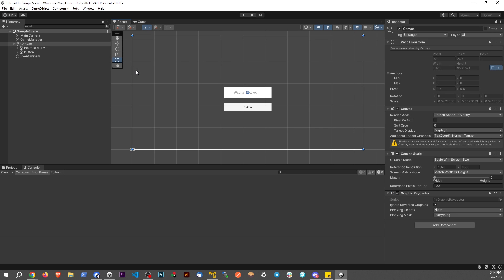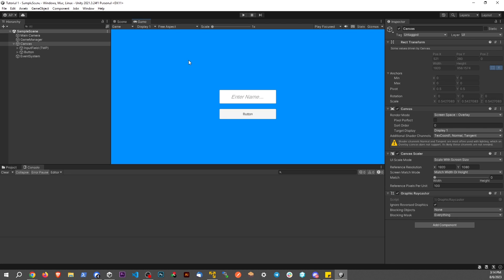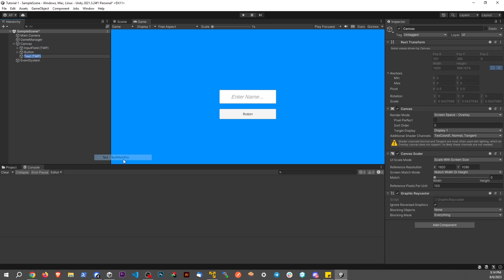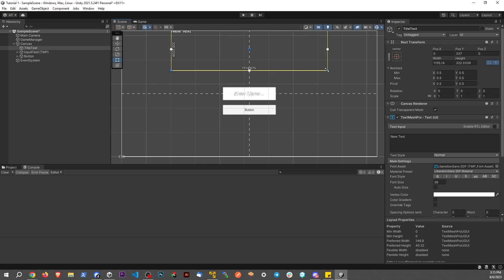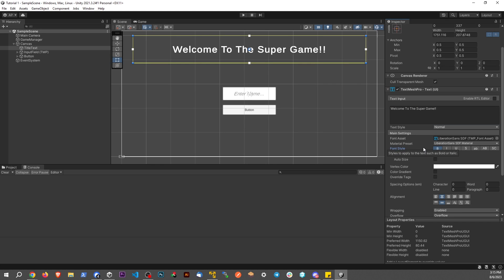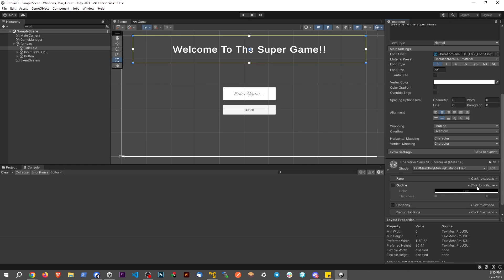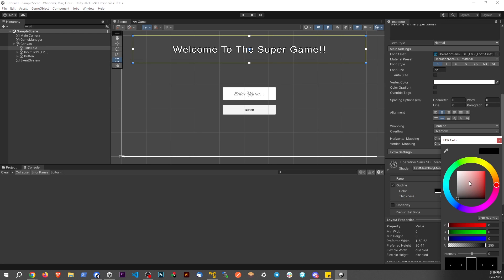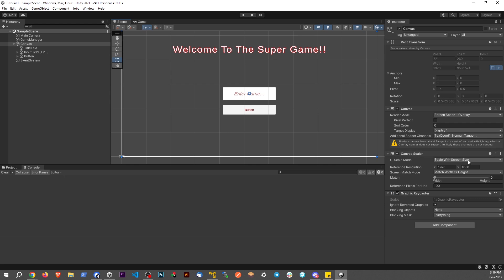How to outline Font In Unity! TextMeshPro Text